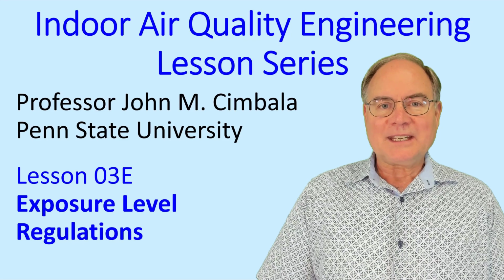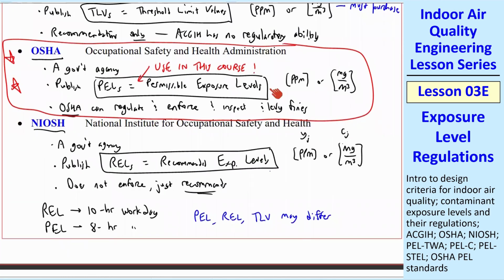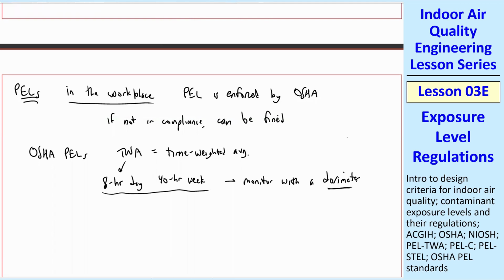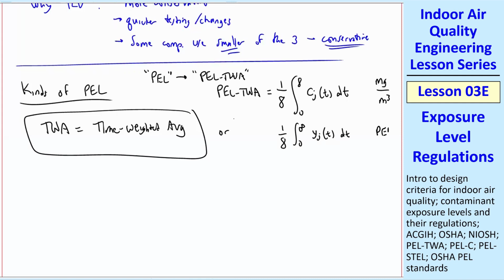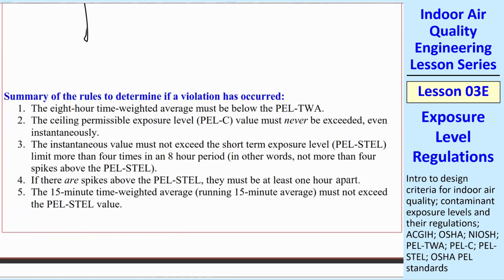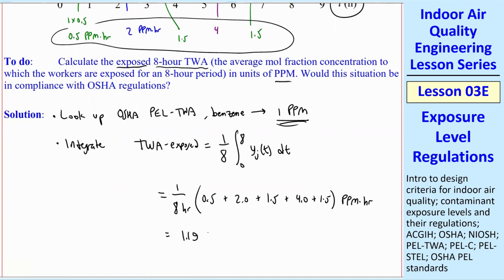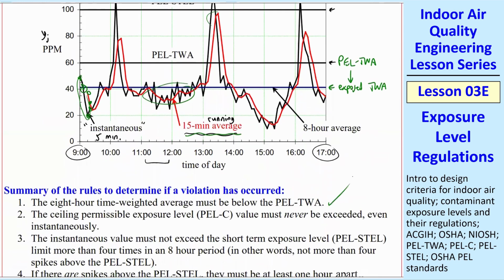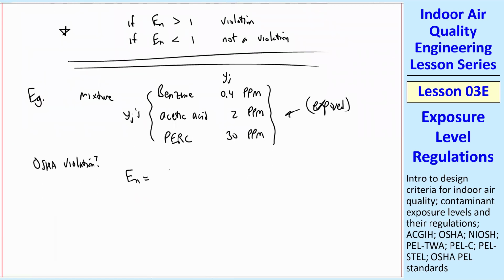IAQ Engineering Lesson 03E: Exposure Level Regulations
Indoor Air Quality (IAQ) Engineering Lesson Series - Lesson 03E: Exposure Level Regulations

In this 21.5-minute lesson, Professor Cimbala introduces some design criteria for indoor air quality and discusses contaminant exposure levels and their regulations and/or risk levels set by OSHA, NIOSH, and ACGIH. He also defines OSHA PEL-TWA, PEL-C, PEL-STEL, and how OSHA regulates their exposure standards in the workplace.